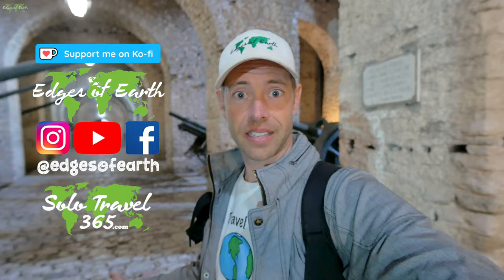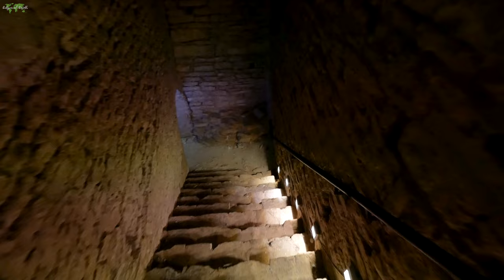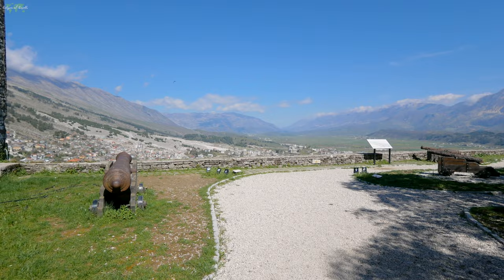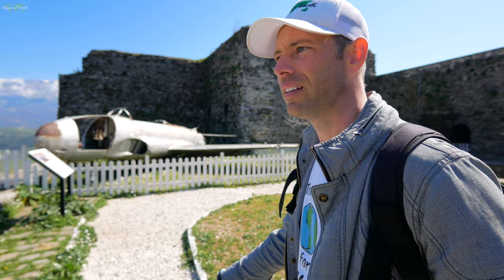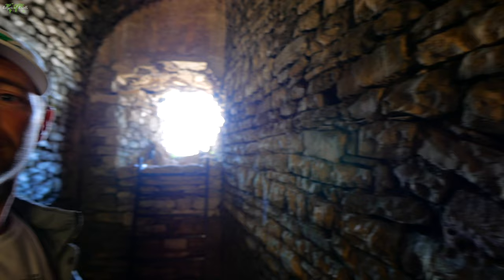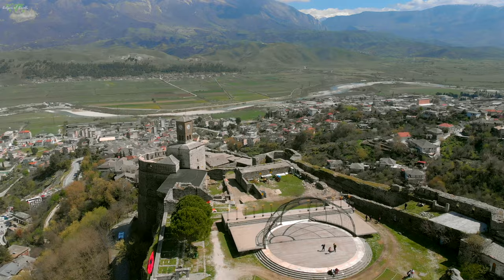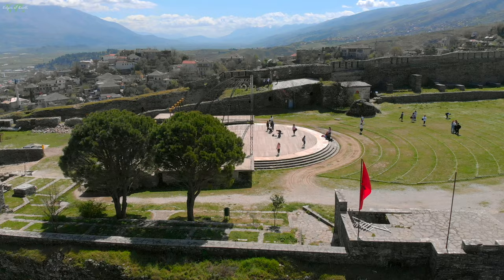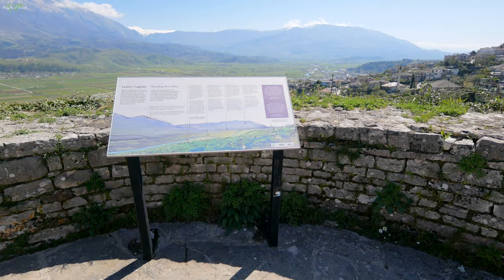Inside the Gjirokaster Castle + Creepy Prison + Drone | Solo Travel | Albania Travel Vlog (Ep. 14)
In today's Albanian Travel vlog, I visited the Gjirokaster Castle! I walked around aimlessly for quite a while. Near the entrance of the Castle, there is a lot of artillery on display - including an old tank.

After walking past the artillery and outside, I was greeted with a stunning view of the city! There was an old american Air Force plane on display as well.

I walked to the center of the castle where they have concerts and events. I also entered the old prison. There were no lights, so I had eo use my phone to light the room.

In another section of the Gjirokaster Castle, there was a story of a woman who jumped to her death while carrying her baby to avoid being captured by an enemy. According to the legend, the baby survived somehow.

If you are coming Gjirokaster, I highly recommend visiting this castle. Bring a light jacket - it's pretty cold inside the castle...the walls are thick!

[If you don't understand English, be sure to turn on subtitles. Click the options]

"Time is running out...start living!" 🙌🏼